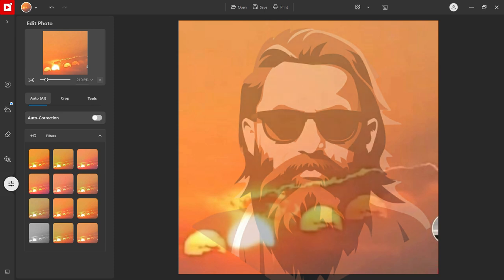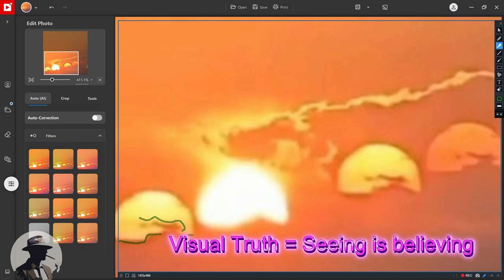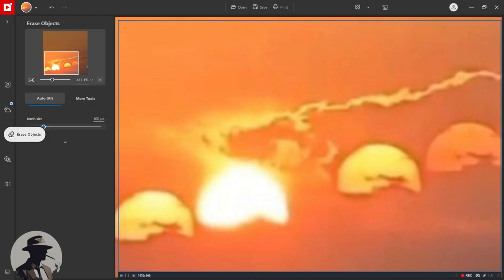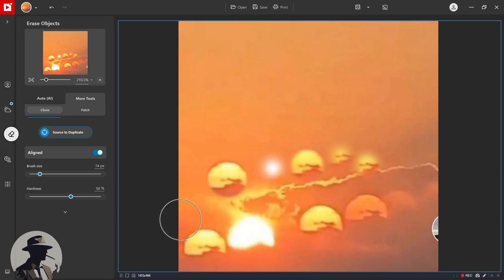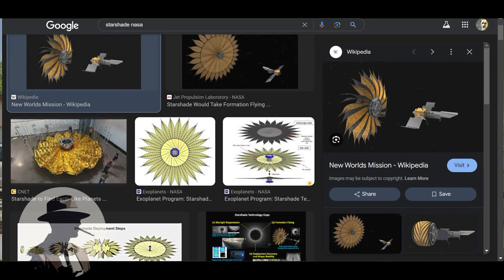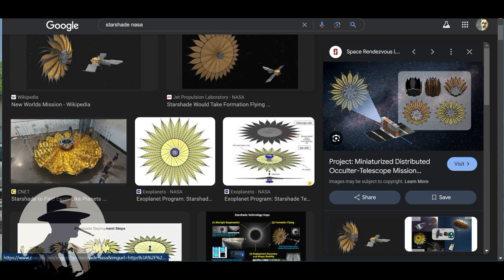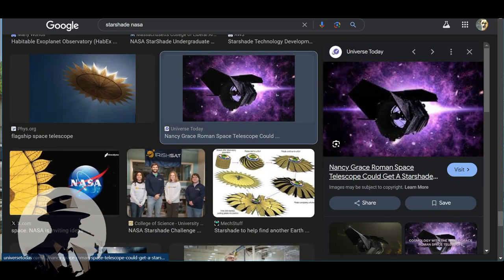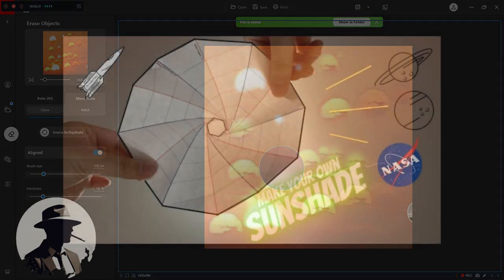🔴STARTING NOW ''Insane Skies must watch this video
🎧🌗Welcome to CD Presents STARTING NOW ''Insane Skies must watch this video
Attention Friends ::: STARTING NOW '' Sept 2024 10am Daily i will release my hidden videos. changed the cover but the video same. 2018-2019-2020

Note: Some Videos are being rereleased from 2017 till current. New Subscribers your chance to get caught up .. enjoy and share